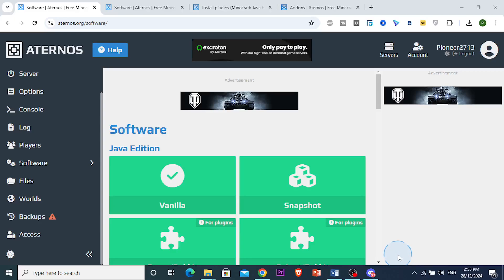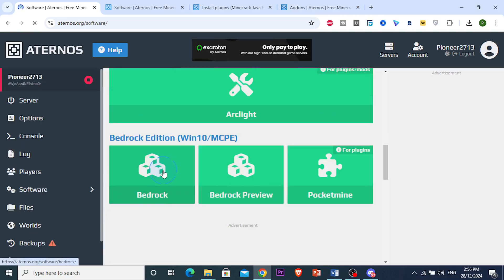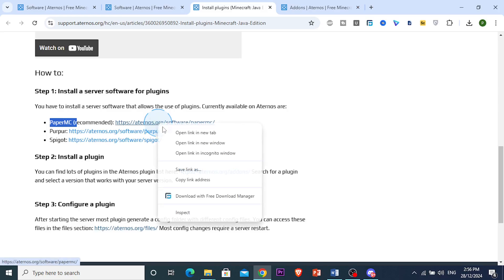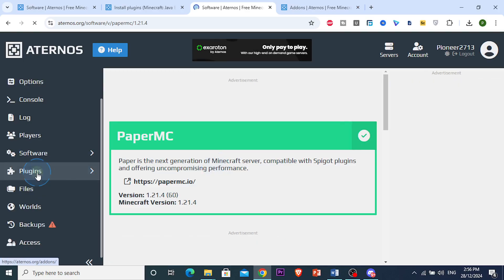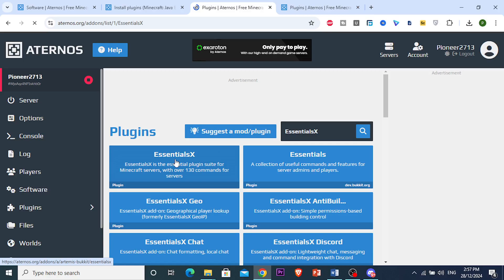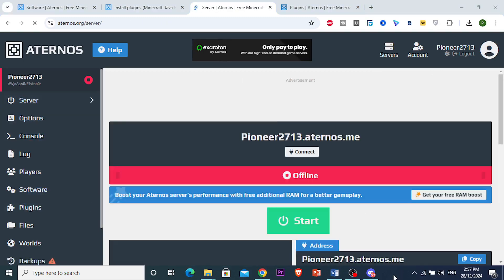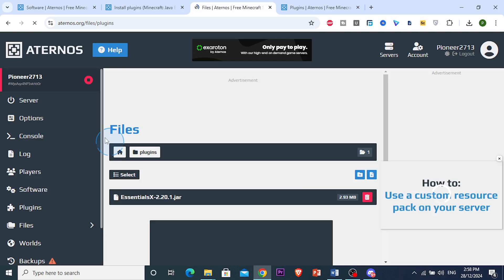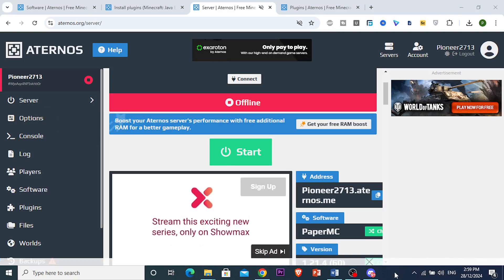How To Add Tpa Plugin In Aternos Server | Quick Guide (2025)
Today I'll show you how to add & install tpa plugin in your Aternos server 2025.